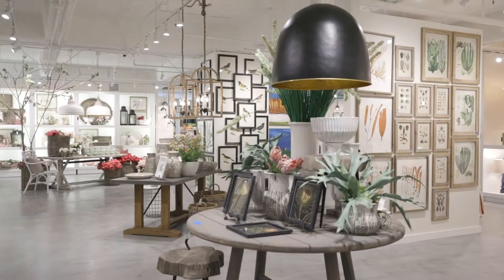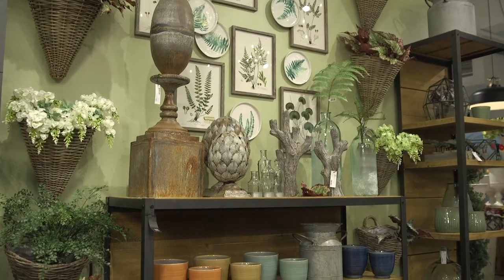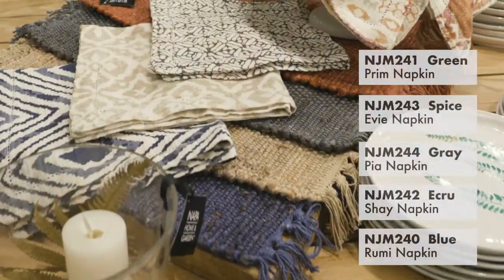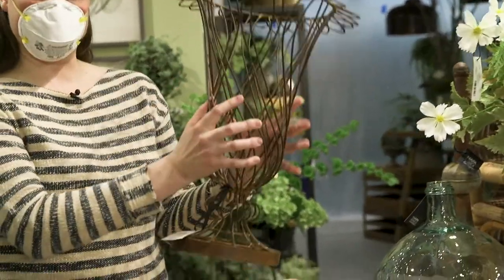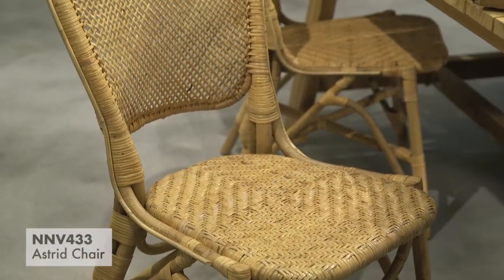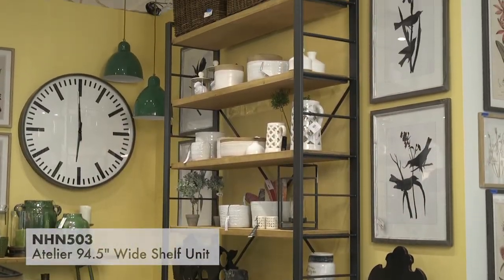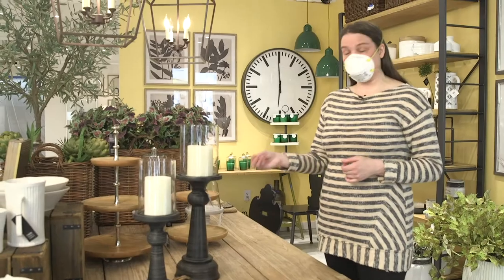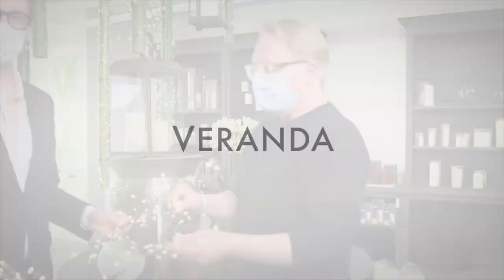Napa Showroom Tour Part 2- Veranda, Country House & Napa Night Sky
Welcome to our flagship showroom in Atlanta. New from Napa, Veranda allows us to rediscover the beauty of all living things. Gather the family in a garden-inspired space, one filled with handcrafted goods and new ways to bring the outdoors in.